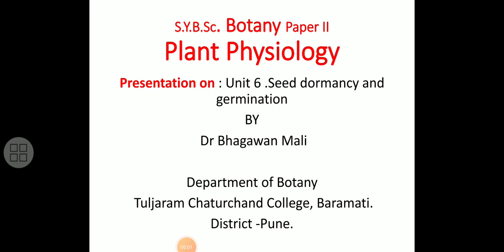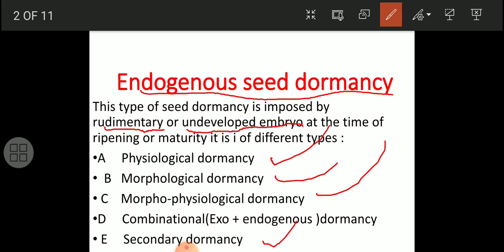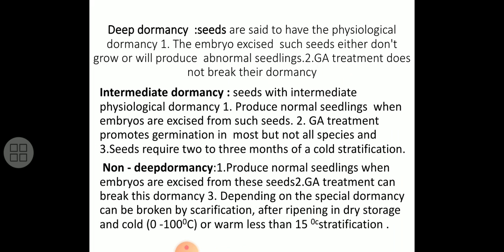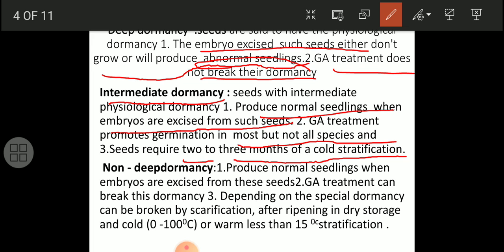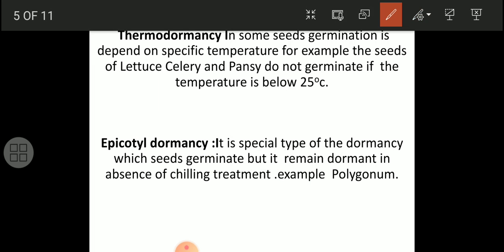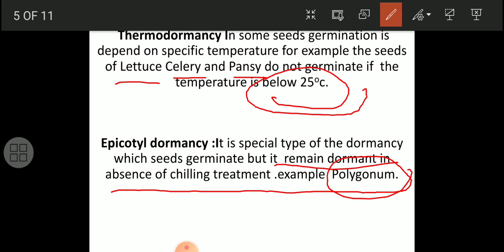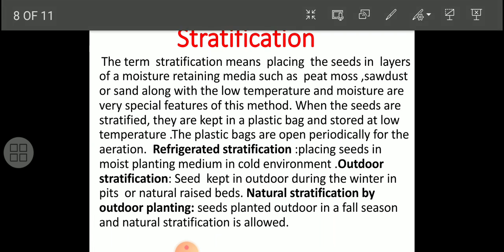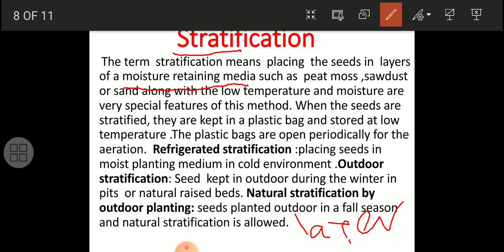DR BHAGAWAN SHANKAR MALI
SY Bsc Plant Physiology Unit 6 Seed dormancy and germination